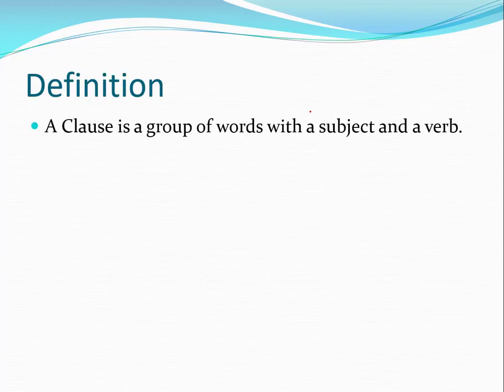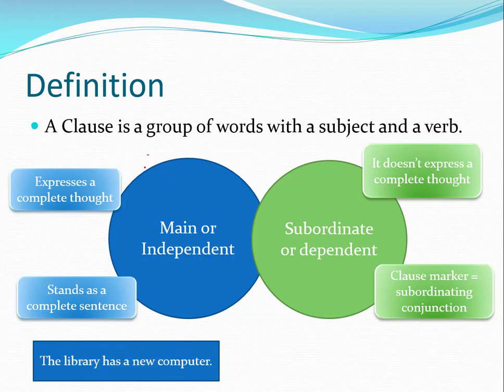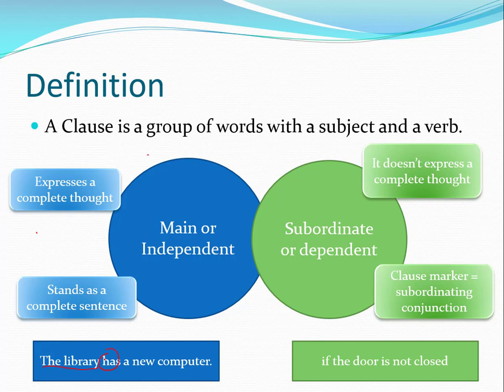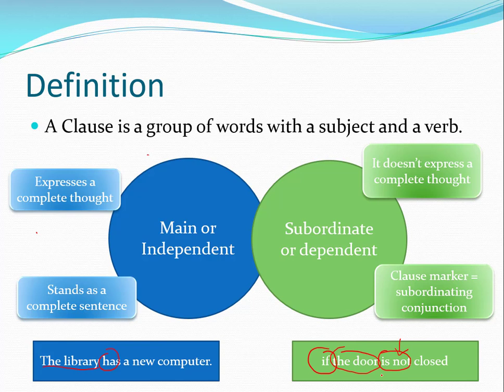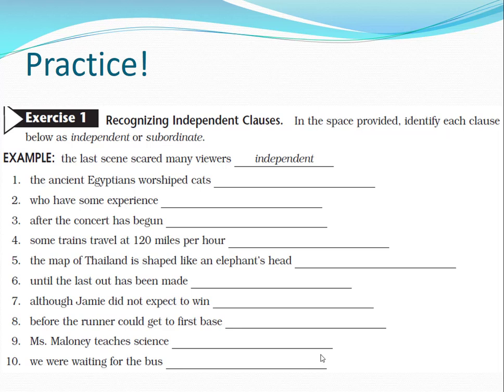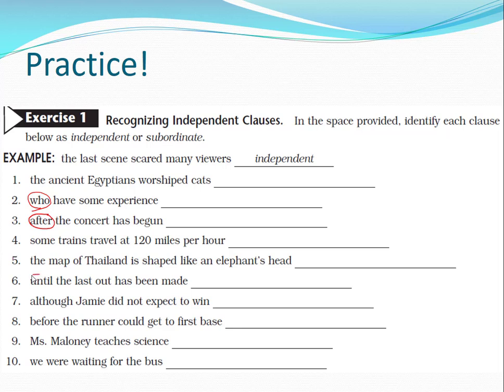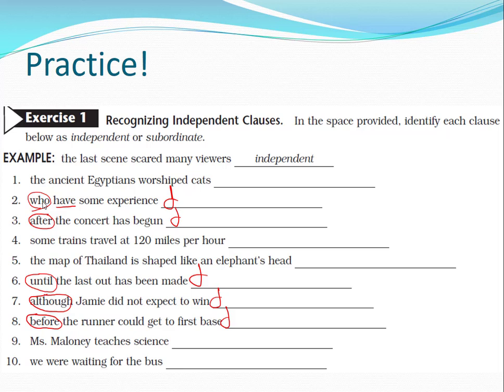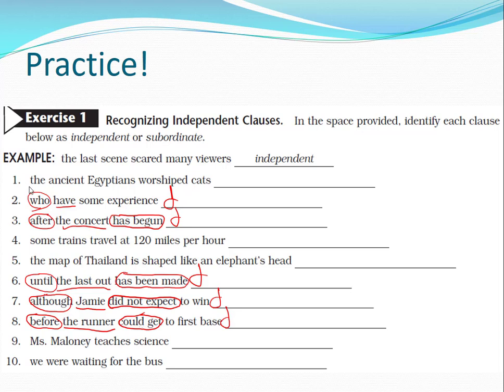Clauses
Clauses explained - independent and dependent with examples